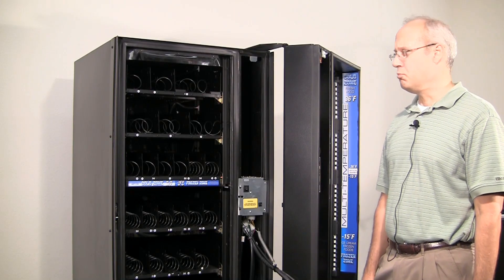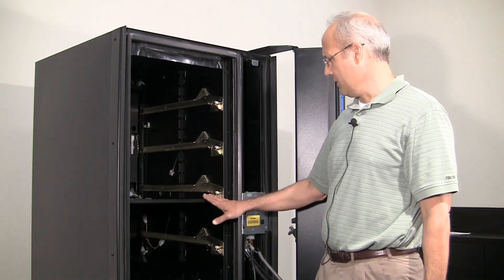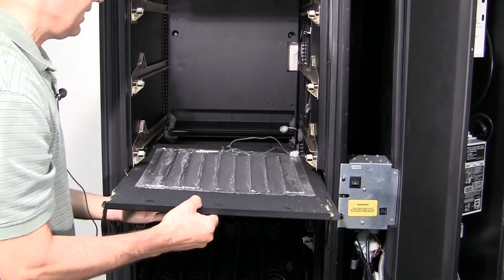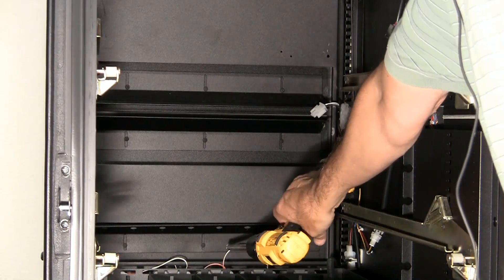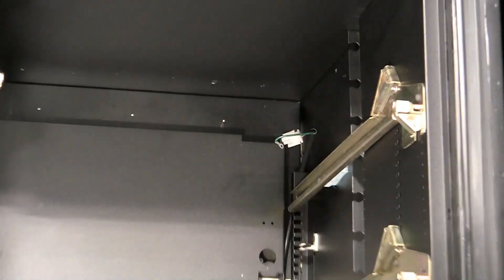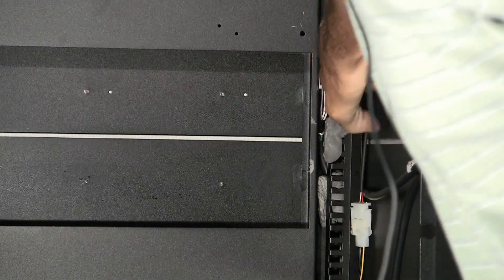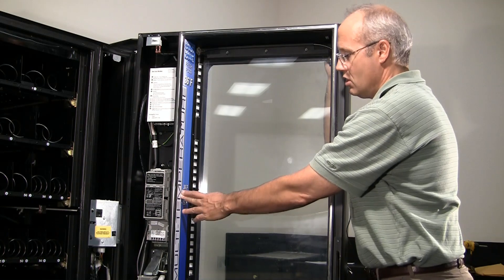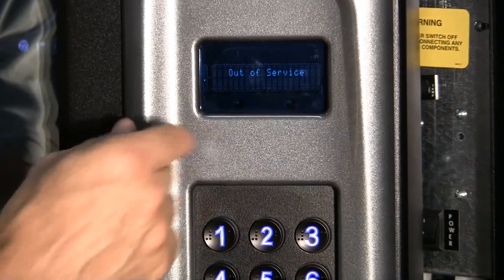Multi-Zone to Single-Zone Conversion (Models 3532 & 3576)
Follow the steps to configure Multi-zone Food to Full Frozen vending Machine. For additional technical support, call Vendnet at 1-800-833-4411.